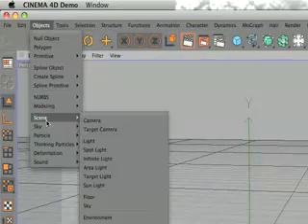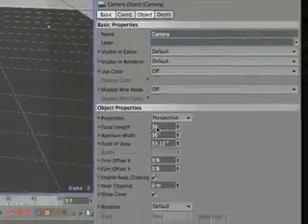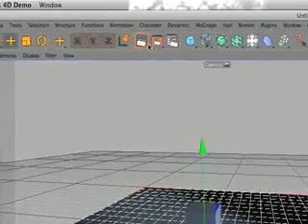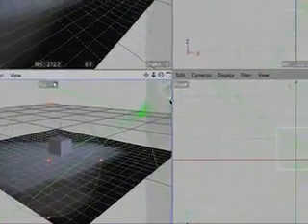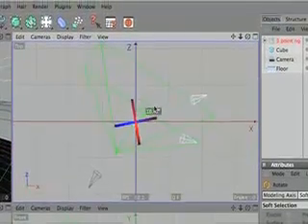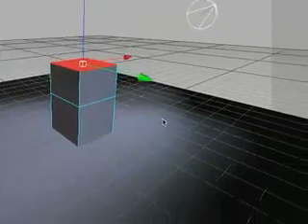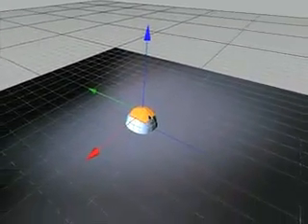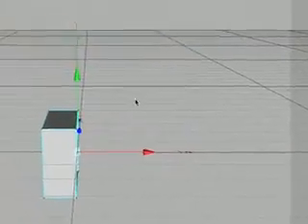Cinema 4d mega basics lesson 2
-Making a 3 point light rig
-hypernurbs object
-Symmetry Object
- Set texture selection
-Matrix extrude
- Array object